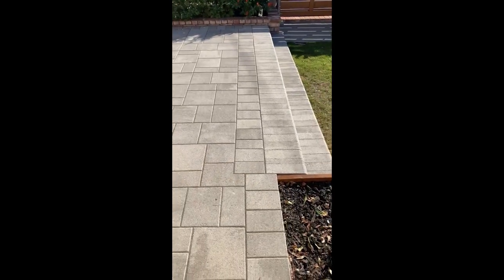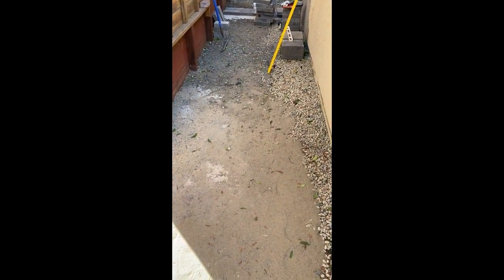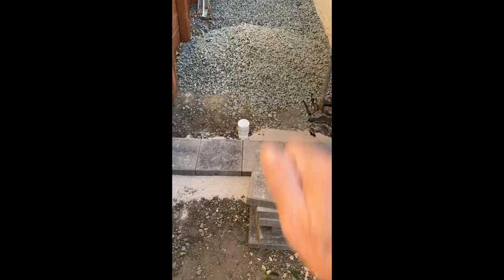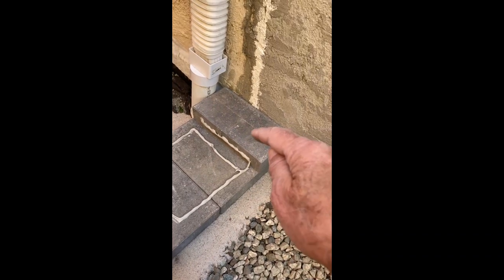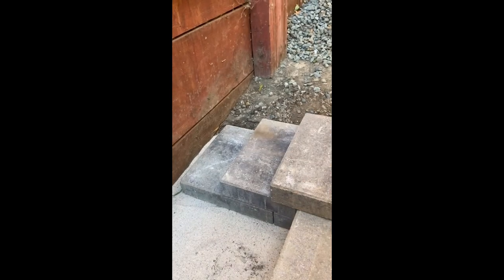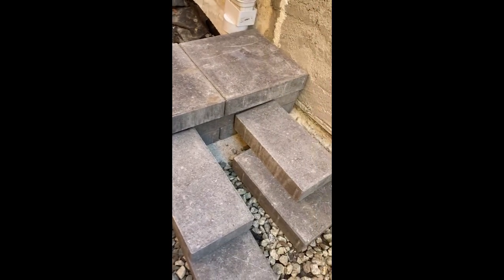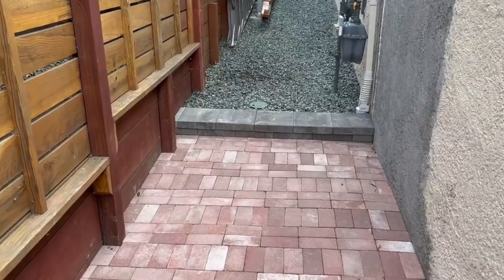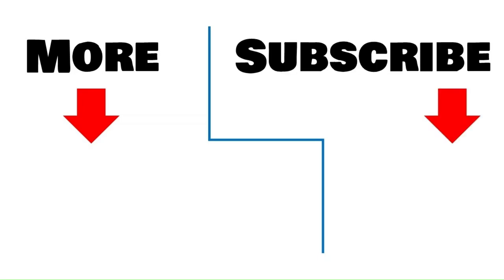Construct a Walkway Step with Pavers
Looking to enhance your outdoor space with a durable and stylish walkway step? In this DIY tutorial, I’ll show you how to construct a beautiful step using pavers. From prepping the site to laying and securing the pavers, I'll walk you through every step of the process with clear instructions and pro tips. Whether you’re a seasoned DIYer or tackling your first outdoor project, this guide will help you create a functional and eye-catching addition to your walkway. 🔨🌿

Here's the link to the video where I removed the garage side door and constructed a stucco wall: